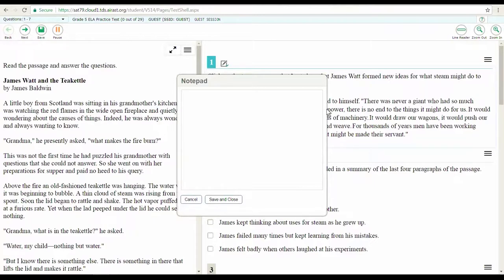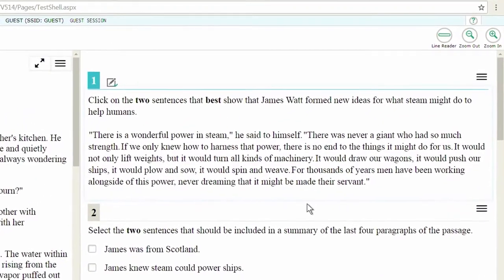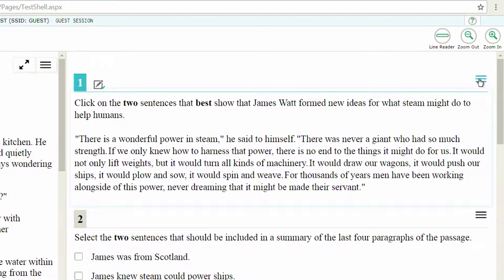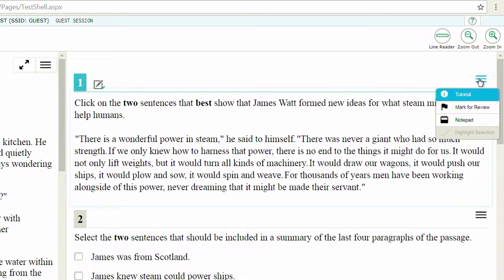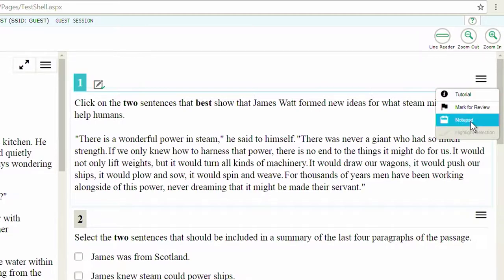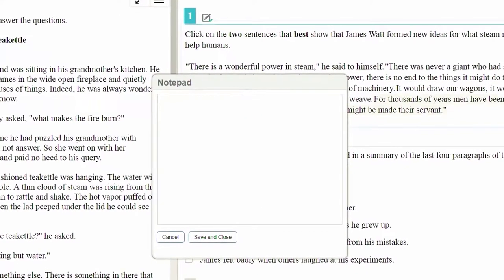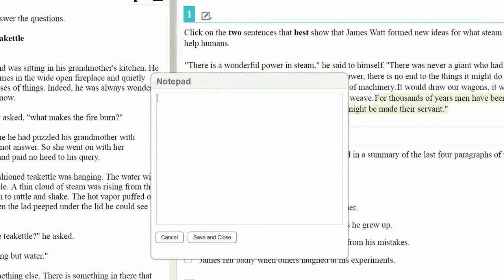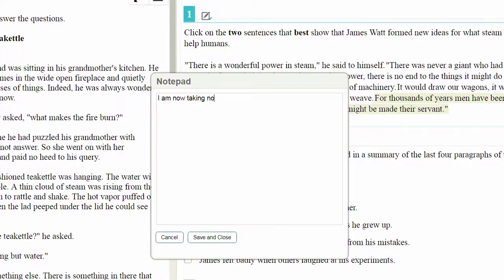Universal Tools: Digital Notepad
Short tutorial about the digital notepad function.